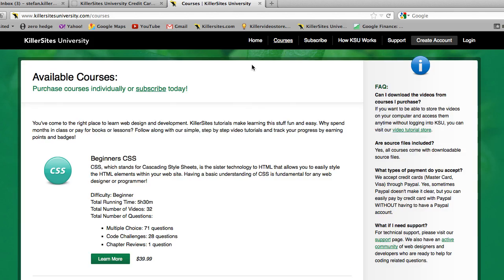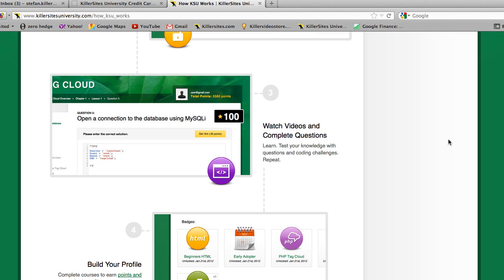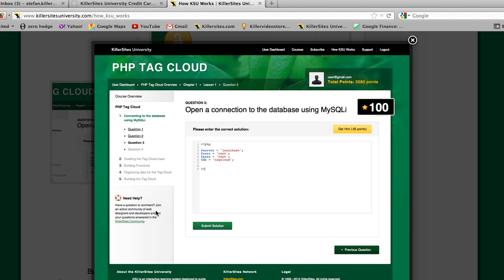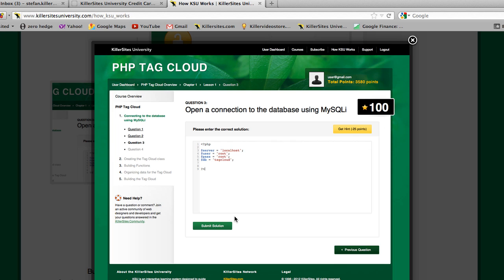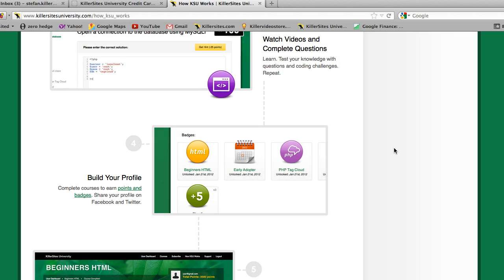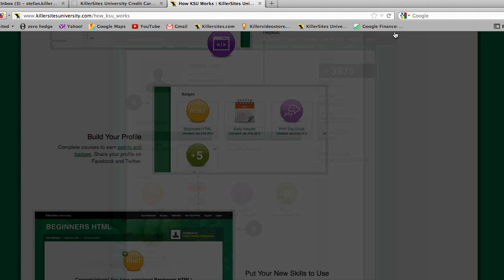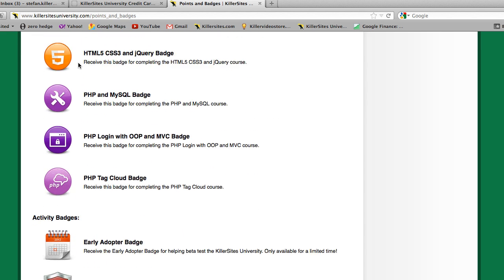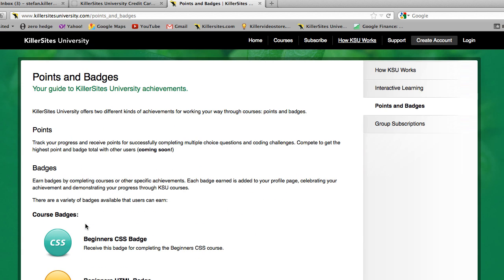vblog: gaming principles and online learning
- In this vblog I talk about how gaming principles are being combined with online learning videos to enhance the learning experience.

Stefan Mischook